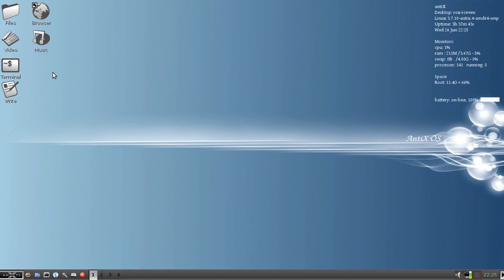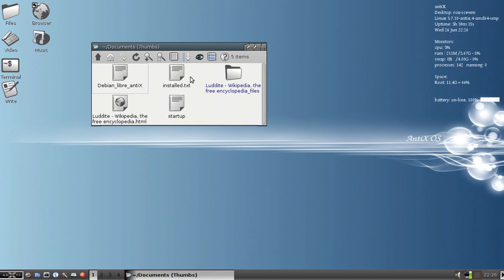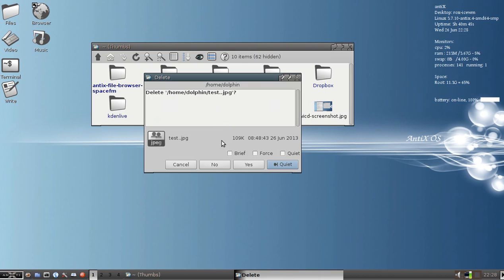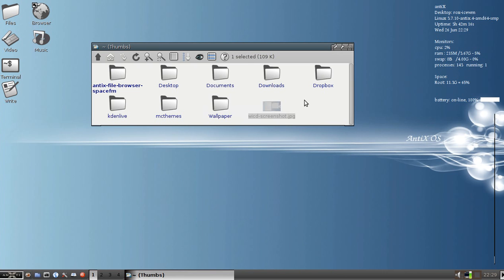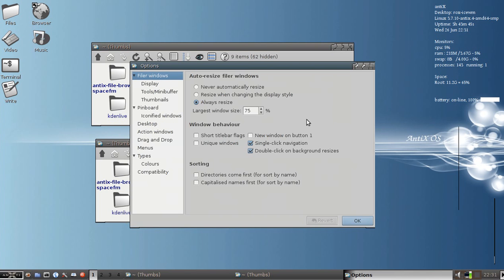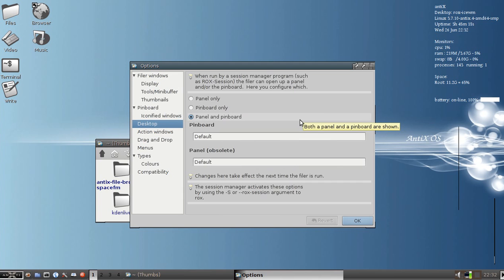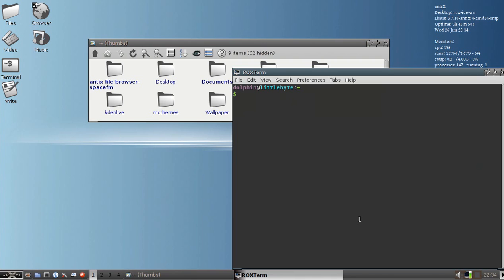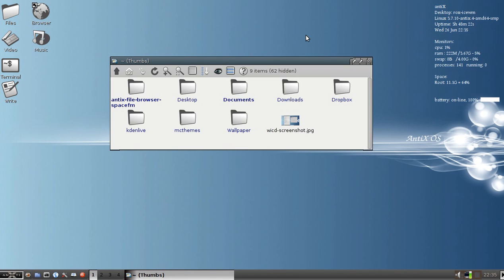AntiX 13 - The File Managers Part 1 - ROX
This is the first of a two part series.  Here we cover ROX, the single pane file browser thats been the antiX default for years.

rox.sourceforge.net

As always, find tips, tricks and how-tos at antix.mepis.org or check out the forums at antix.freeforums.org.

d.o.